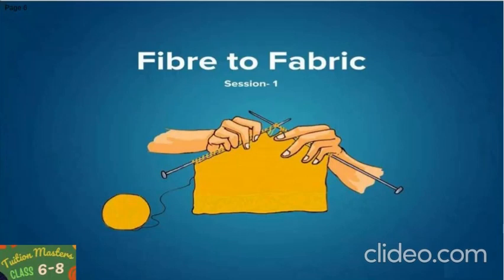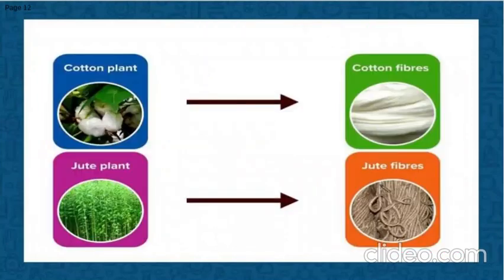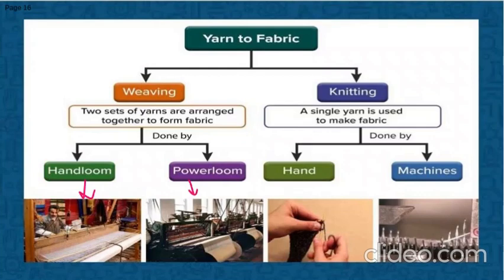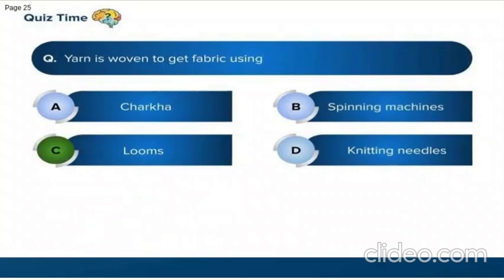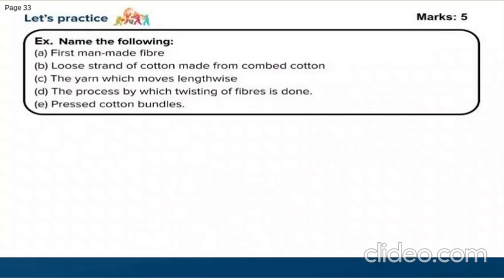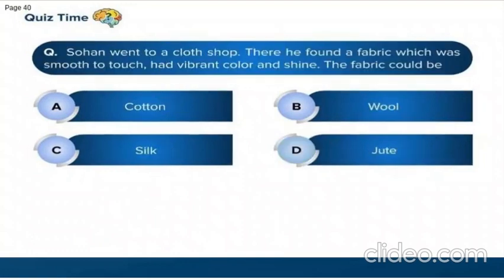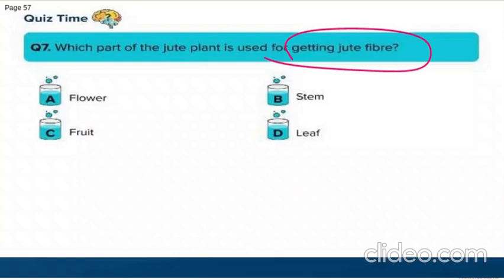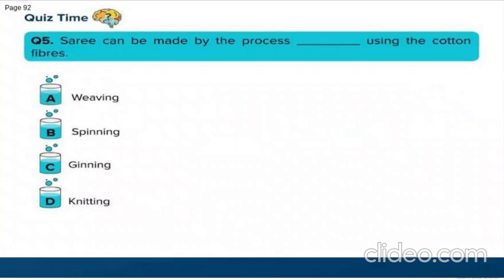Fibre to Fabric | Grade 6 | One Shot Session | Important Questions | Science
Hello Students
Welcome to Tuition Masters grade 6 to 8 Channel
Here you get to see amazing videos and lives classes for grade 6, 7 and 8.
In this video study about *Fibre to Fabric* one shot session for grade 6.